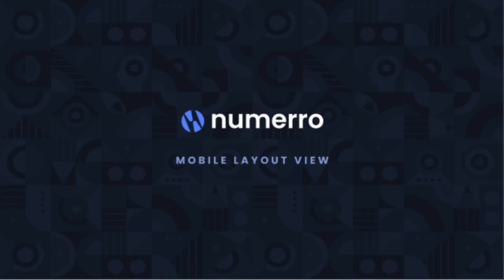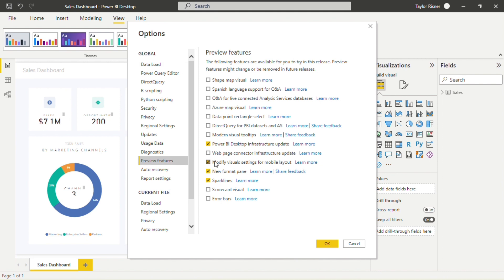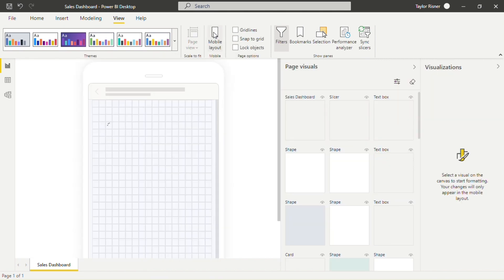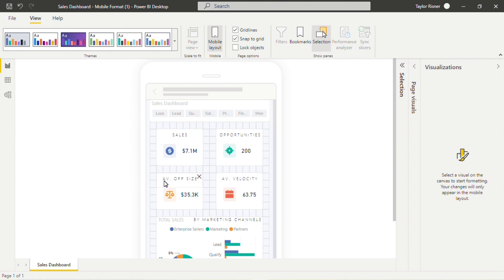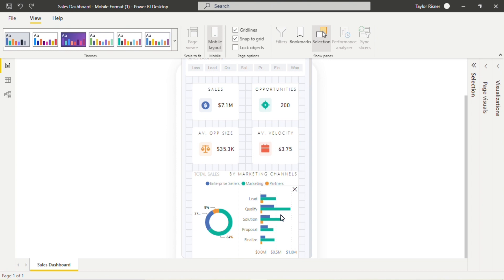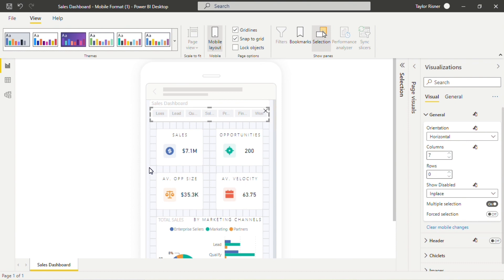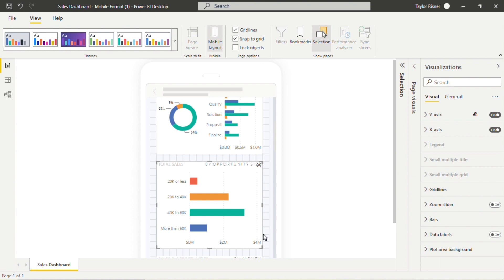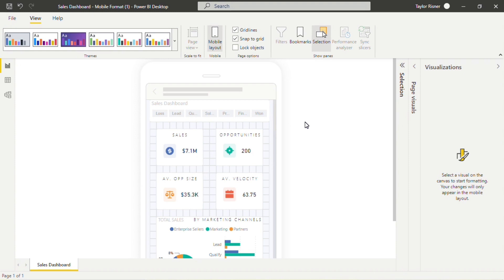Creating Beautiful Mobile Layouts in Power BI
Our latest Power BI video includes step-by-step instructions to create beautiful mobile layouts for your reports. We'll walk you through how to access the mobile design view, how to optimize your layout for readability, and best practices for working with text and visuals. Creating mobile layouts is a sure-fire way to level up your designs, improve user engagement, and impress your stakeholders.

AND… as you may have guessed, professionally-designed mobile templates are coming to the Numerro Toolkit soon.